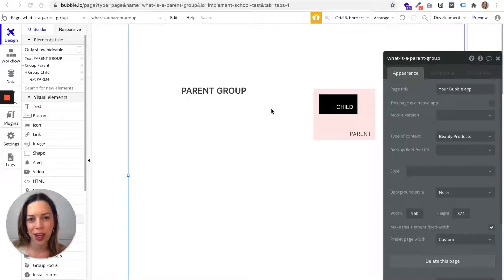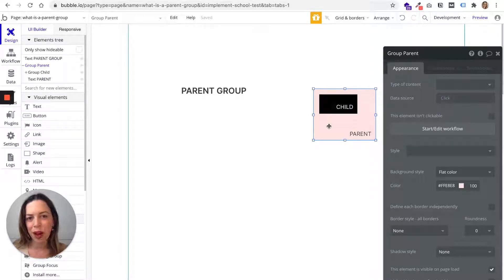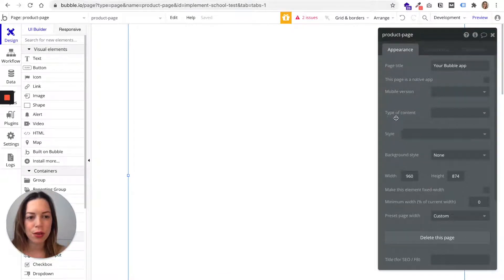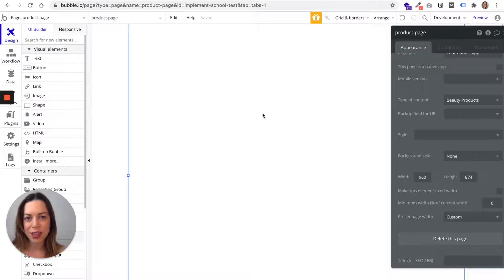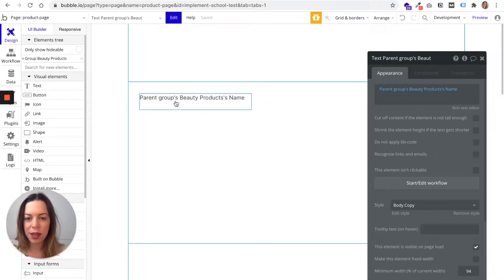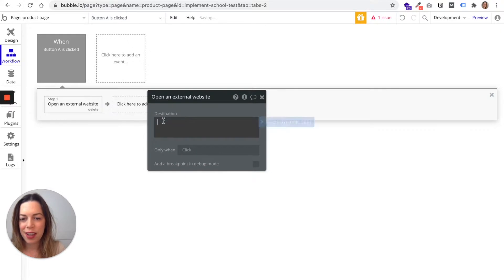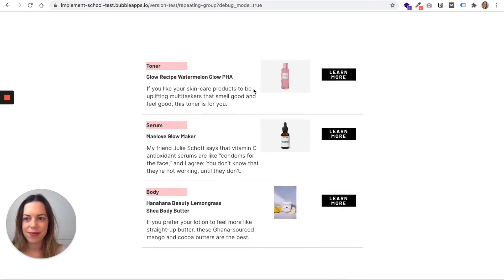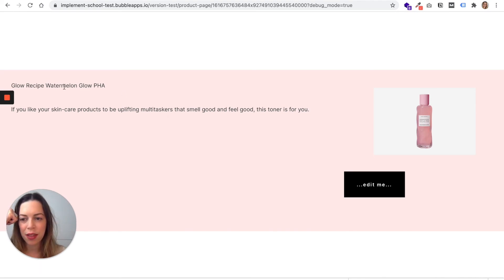What are Parent Groups in Bubble.io?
If you've already started using Bubble, you may have already come across the term "parent group".

👀 Do you wonder what it means? This tutorial is for you! You'll learn what a parent group is in theory and how it translates into practice!